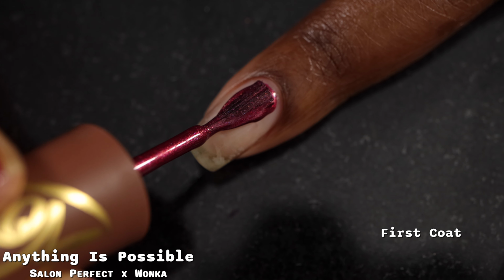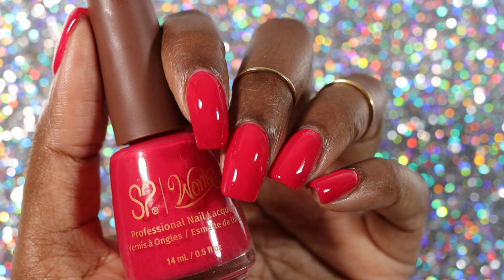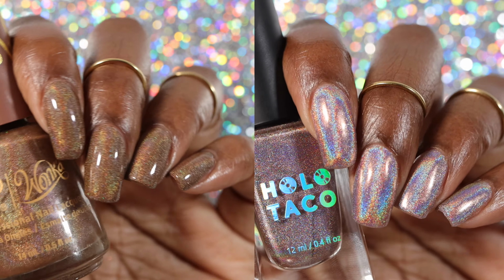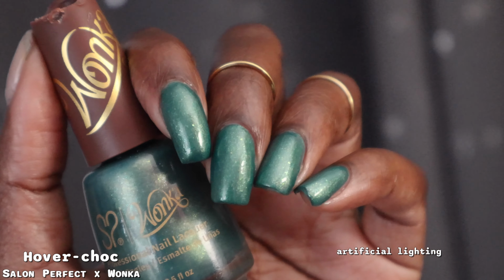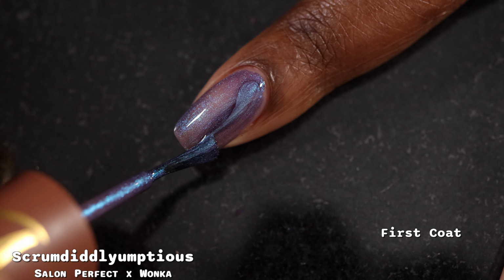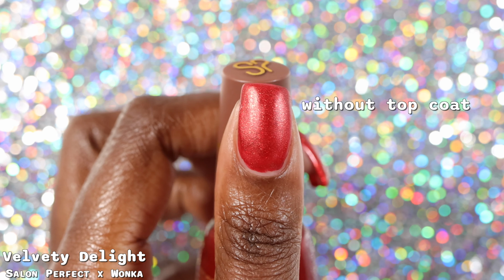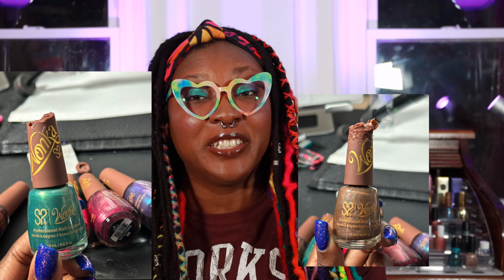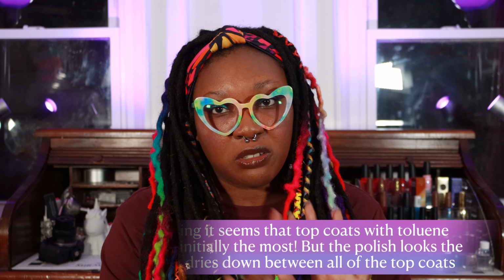Salon Perfect x Wonka Nail Polish Collection Swatches And Review | Nicole Loves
Hi friends! Today I am sharing my swatches for the new Salon Perfect x Wonka nail polish collection!

Chocolate Cartel
Extraordinary Quest
Velvety Delight
Pure Imagination
Anything is Possible

Top Coat In The Golden Bottle
Top Coat NOT in the golden bottle that's cheaper
Rest of the Wonka collection

I make a commission back when these links are used at no added cost to you. All money generated from these links help keep the channel going. No pressure at all at using them but thank you for the support!

Salon Perfect is a US based brand that is exclusive to Walmart. Their polishes are in 14ml bottles, 7 free, cruelty free and vegan friendly.

Timestamps
00:00 Introduction
01:55 Anything Is Possible
03:00 Choc-full of miracles
04:16 Chocolate cartel
05:49 Extraordinary Quest
07:00 Hover-choc
07:49 Pure imagination
09:28 Scrumdiddlyumptious
10:50 Velvety Delight
11:53 Final Thoughts/Favorites/Chatter